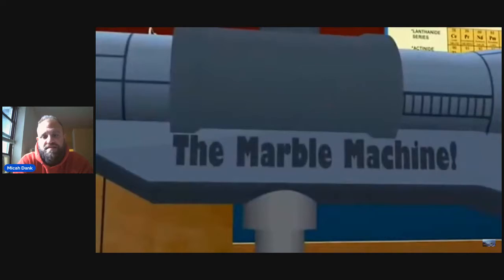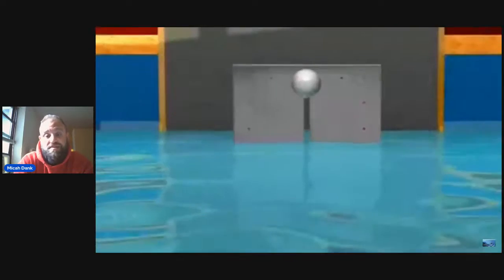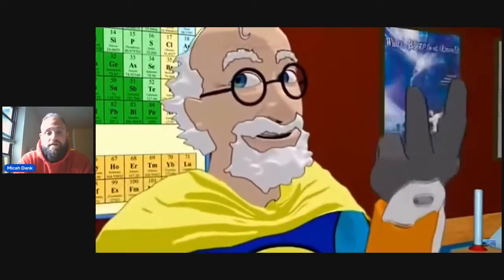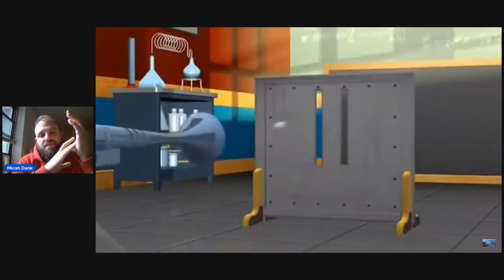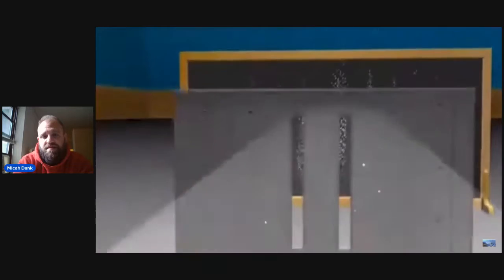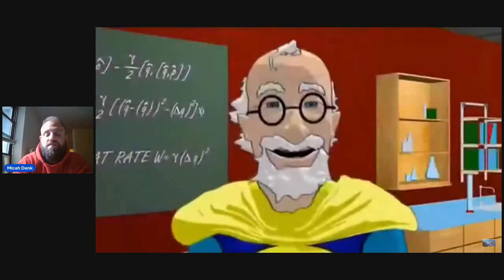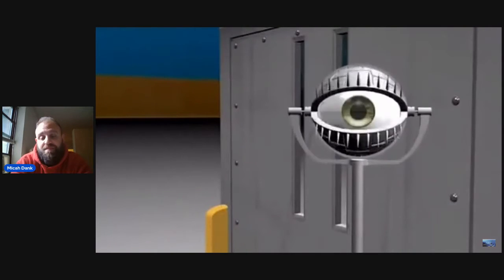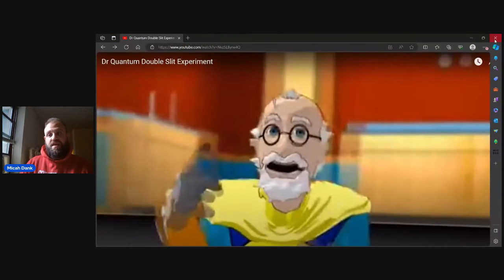The Double Slit Experiment and Schroedingers Cat in Quantum Physics and what it means